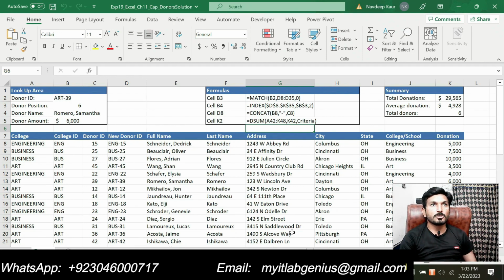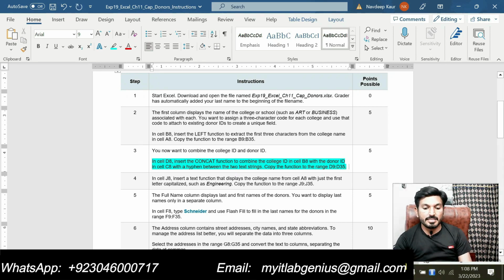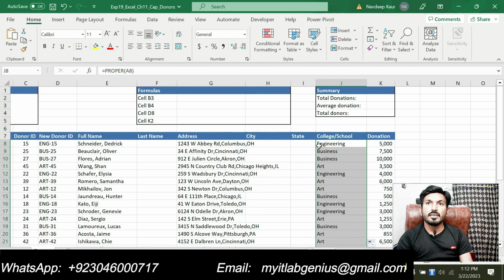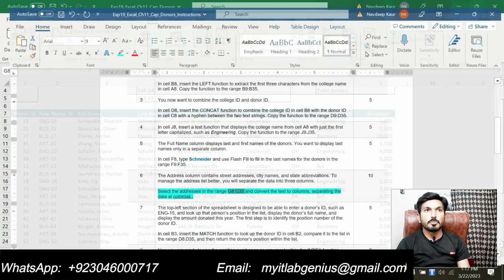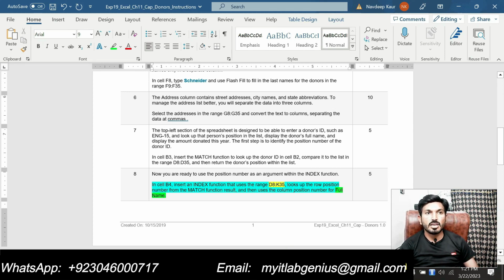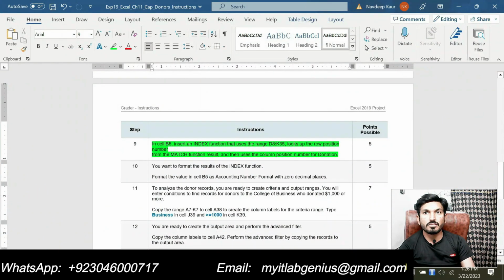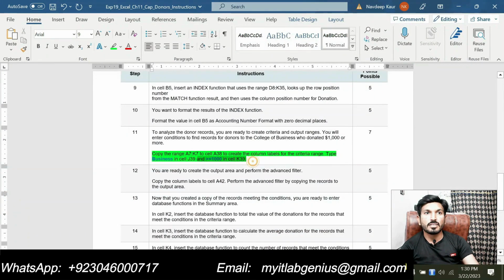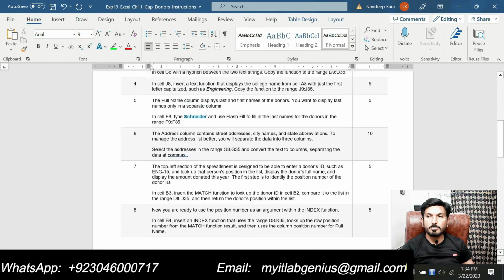Exp19_Excel_Ch11_Cap_Donors | Excel Chapter 11 Capstone - Donors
Excel Chapter 11 Capstone - Donors

exp19 excel ch11 cap donors